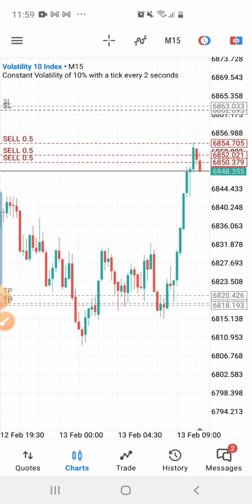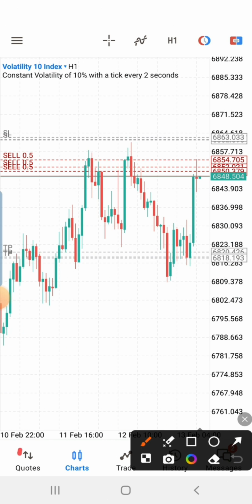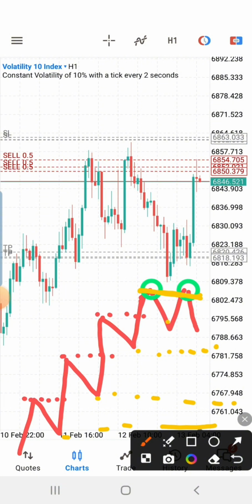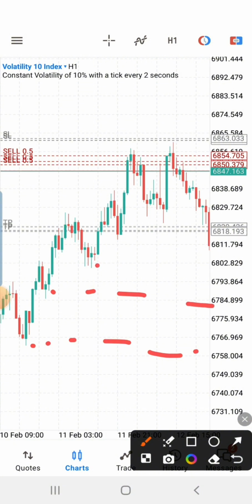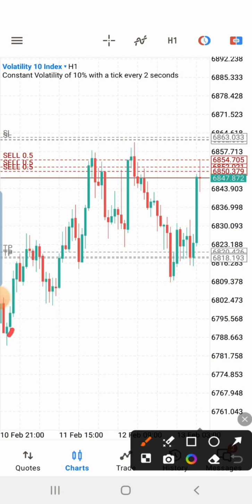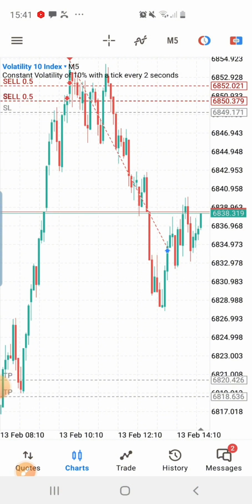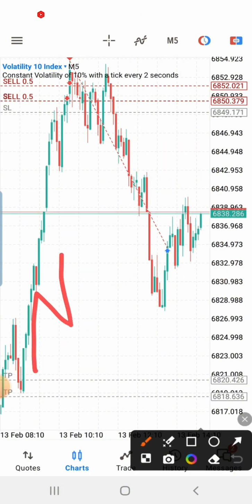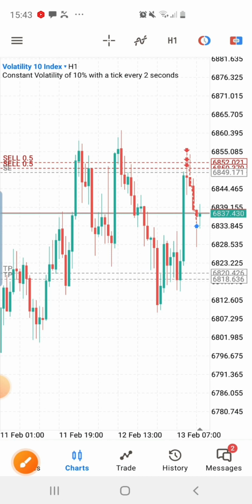How to flip your small trading account ($10-$1000) in one week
Join my Telegram group for free(Free Signals)

forex majors
quote currency